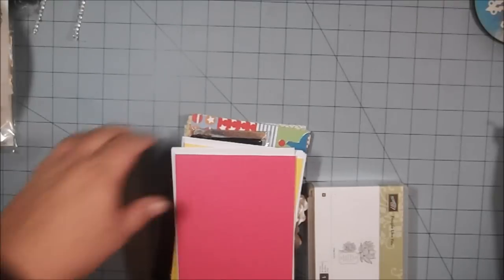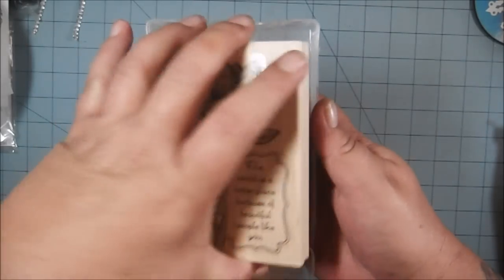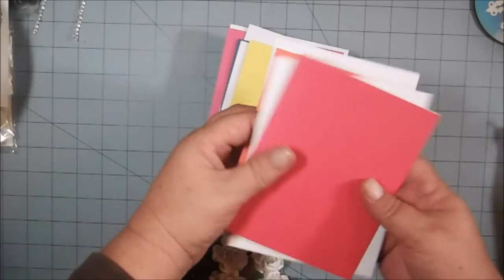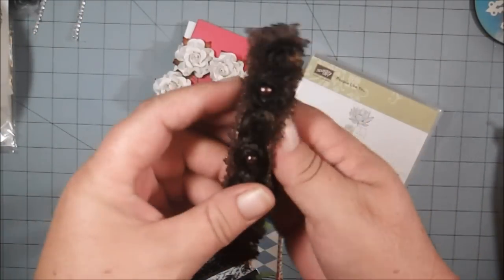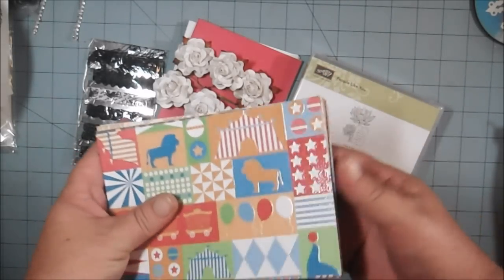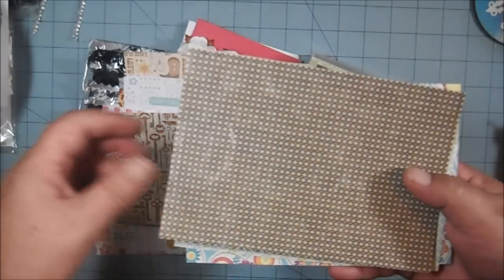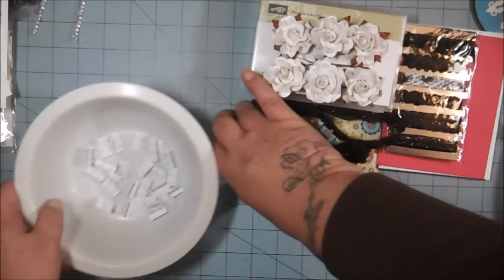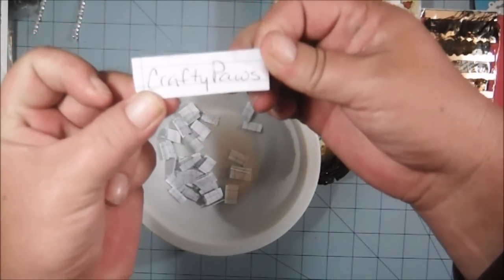WCMD Hidden Giveaway Winner Announced!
Congratulations to the winner! Please PM me :) Thank you all for spending World Card Making Day 2014 with me. TFW!